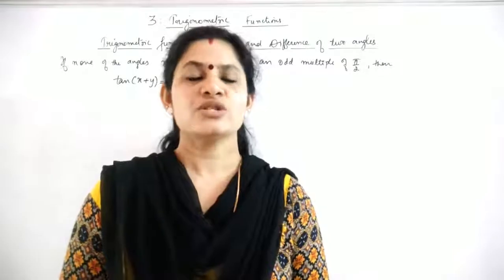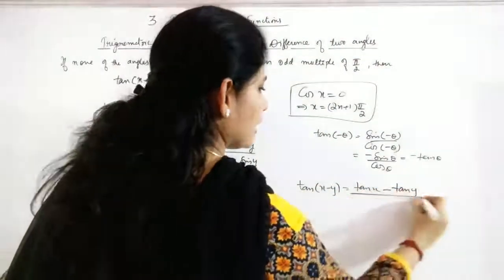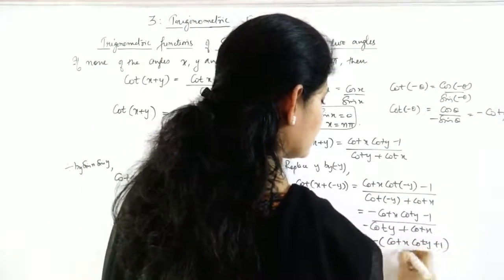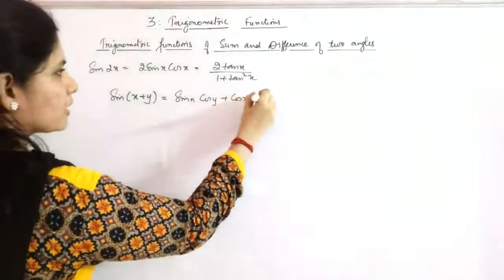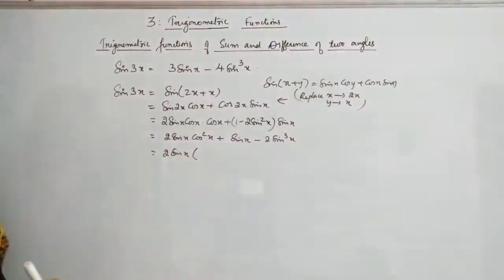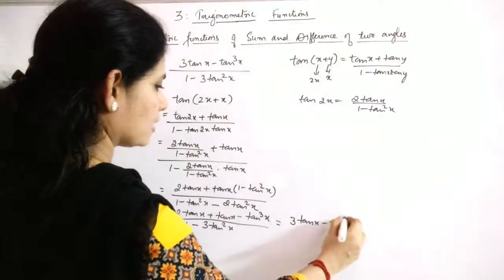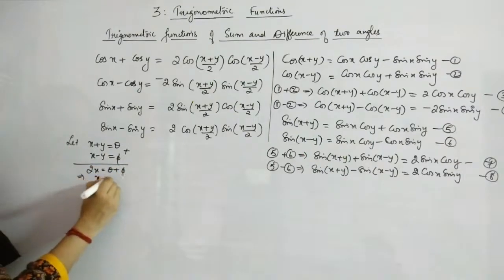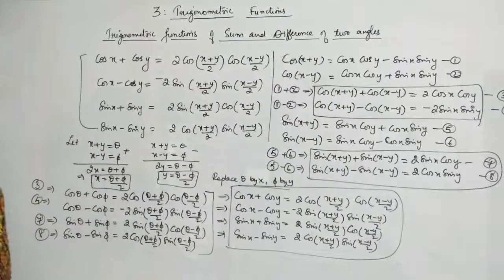Class XI,Math,Chapter 3,Trigonometric functions of Sum and difference of two angles - 2,Part 11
Class XI,Math,Chapter 3,Trigonometric functions,Trigonometric functions of Sum and difference of two angles - 2,Part 11